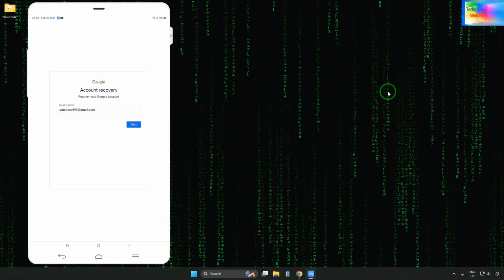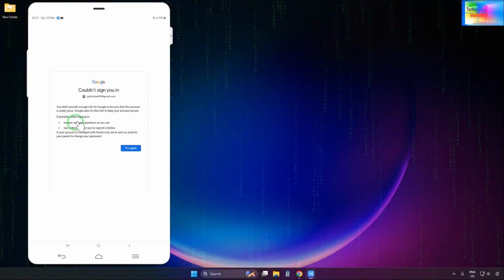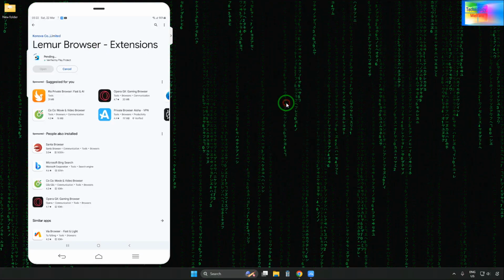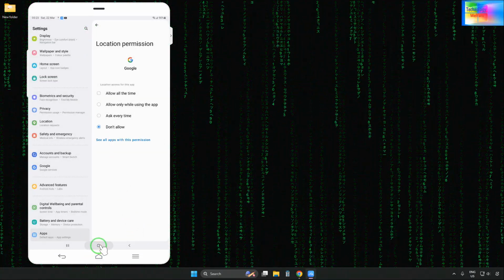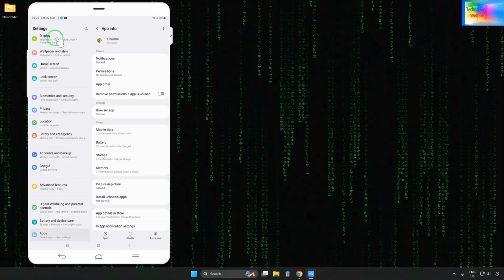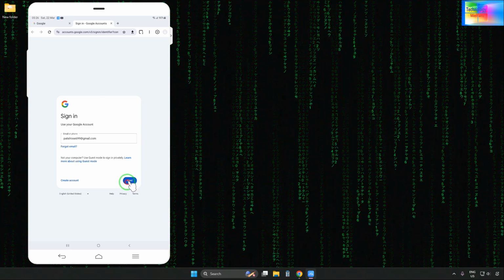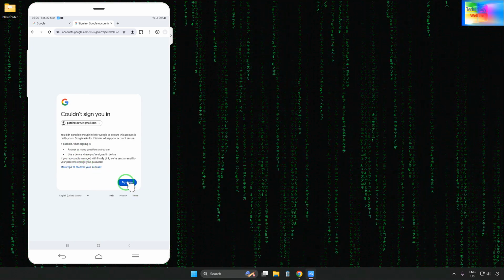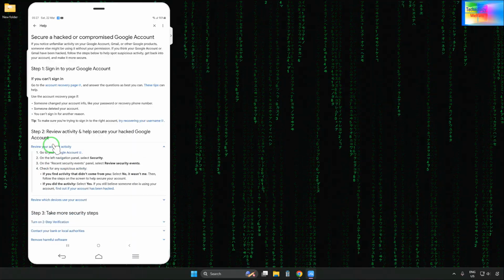Gmail Recovery Made Easy Bypass Email and Phone Verification!✅Google Updated Guide 2025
How to Recover Your Gmail Account Without Password, Recovery Email, or Phone!
Lost access to your Gmail account and don’t have your password, recovery email, or phone number? Don’t worry! In this video, I’ll show you step-by-step how to recover your Gmail account using alternative methods.

✅ Topics Covered:
✔️ Recover Gmail without password
✔️ Google account recovery tips
✔️ Step-by-step guide to regain access

📌 Important Links:
🔗 Google Account Recovery Page